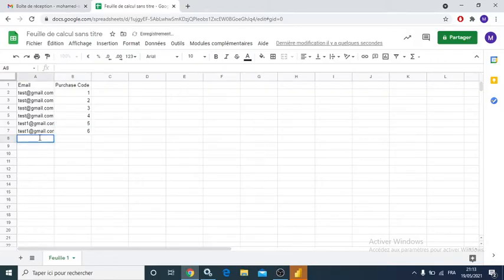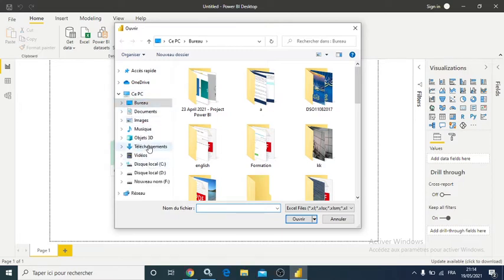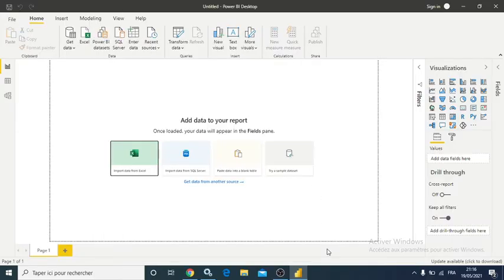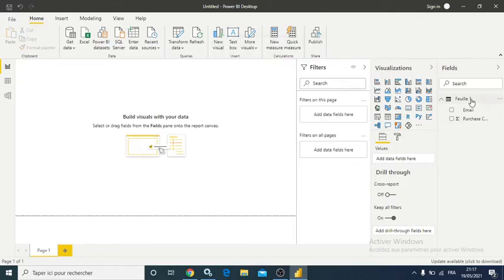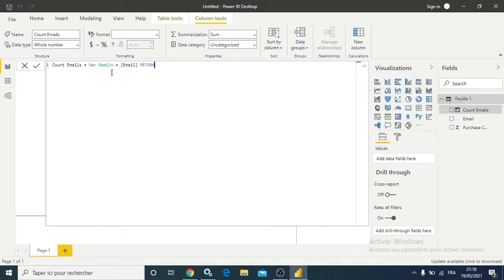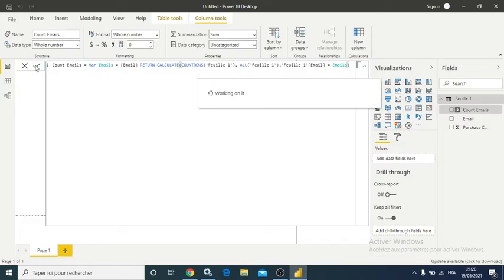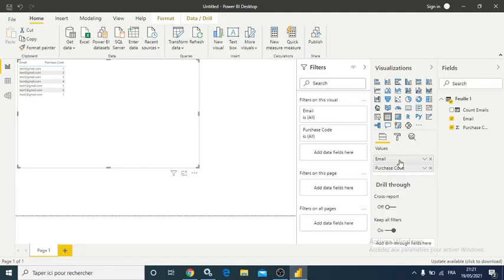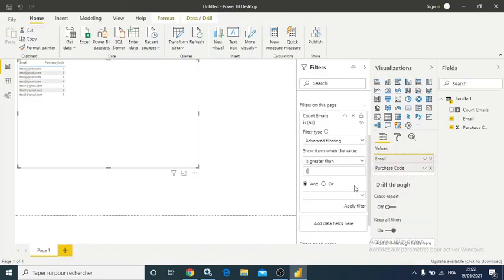Identify duplicates and show up records in Power BI Desktop